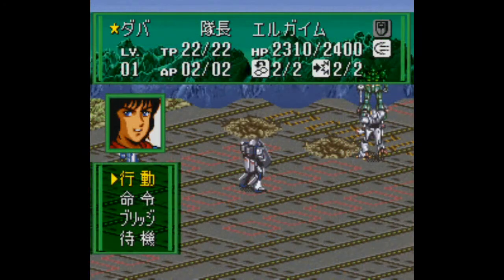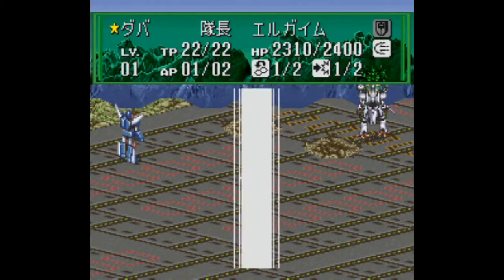Battle Robot Retsuden Review-Super Famicom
A look at Battle Robot Retsuden-a fun, accessible, Strategy RPG for the Super Famicom.